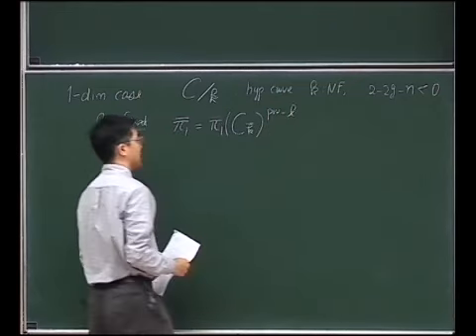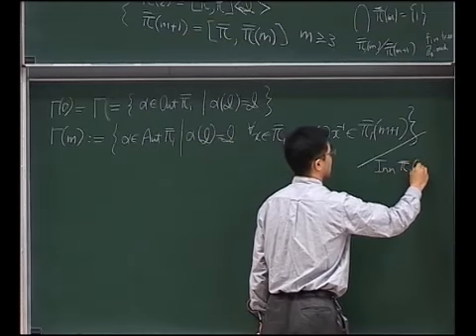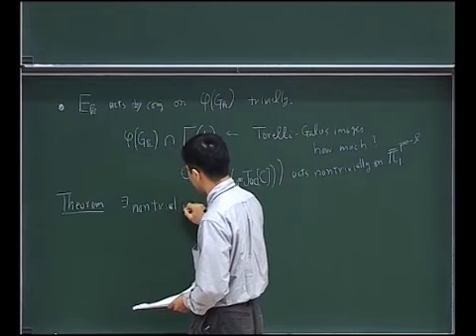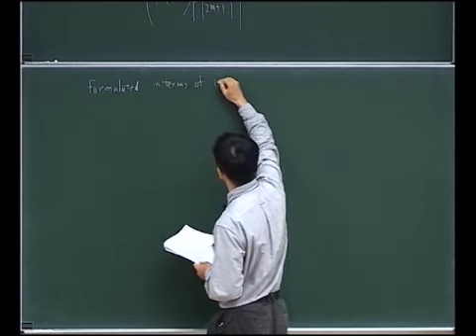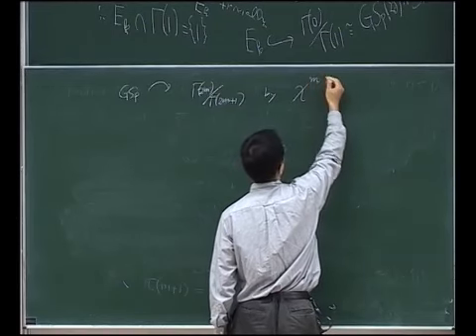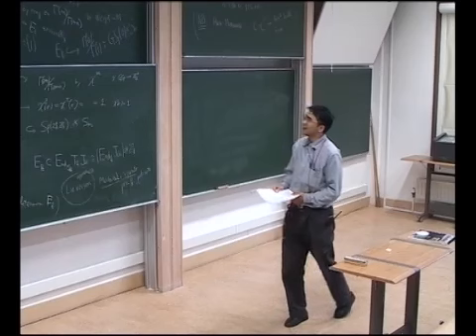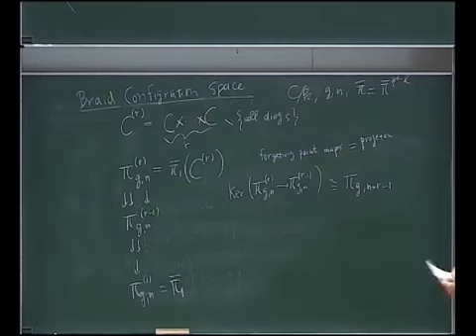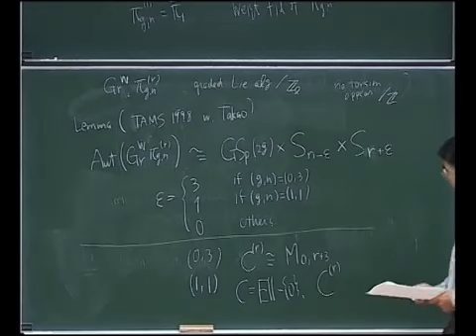Prof. Hiroaki Nakamura | Anabelian geometry VIII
Title: Anabelian geometry VIII
Speaker: Professor Hiroaki Nakamura (Osaka University)
Date: 14th Aug 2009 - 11:00 to 12:00